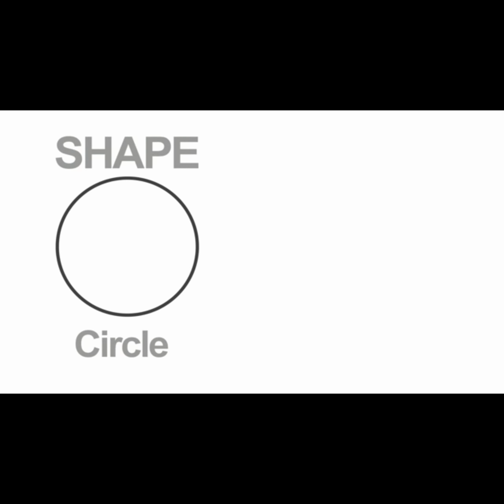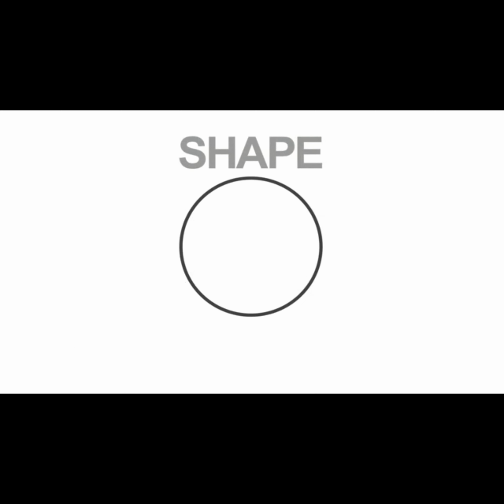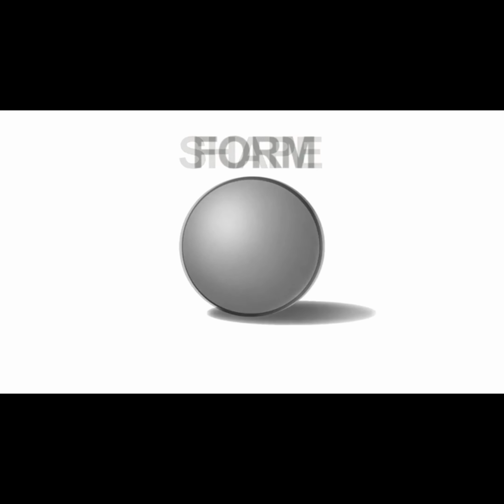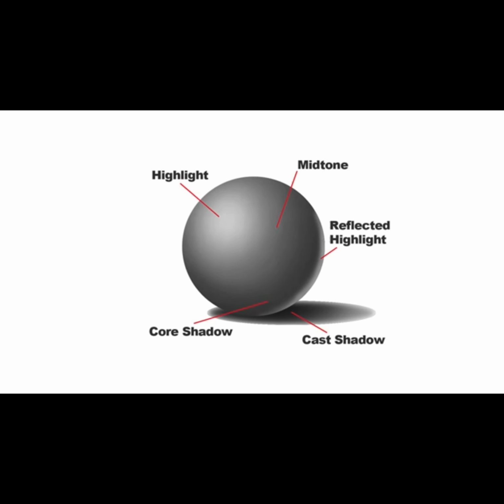Still life Design